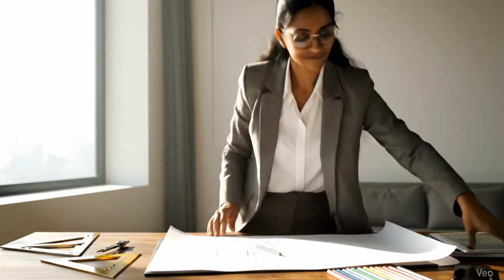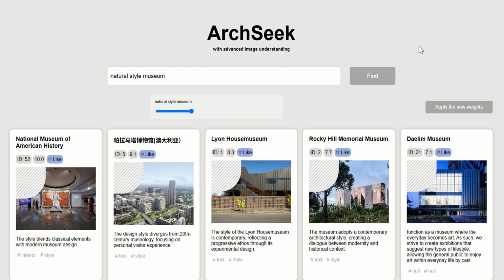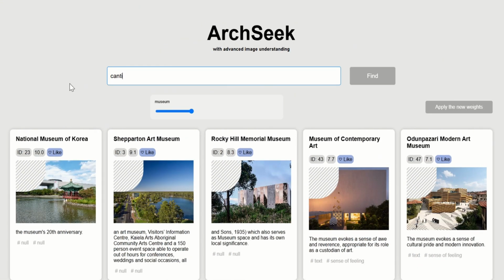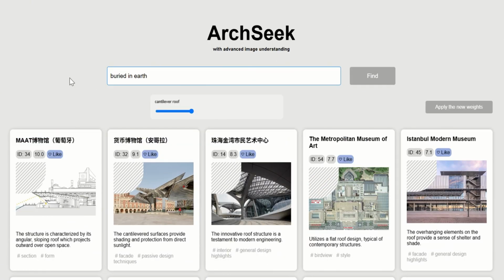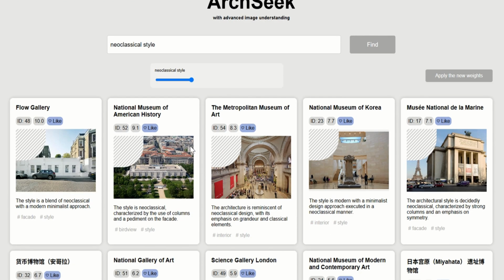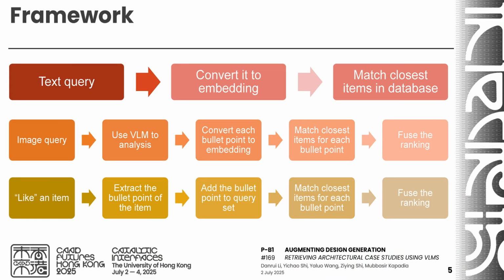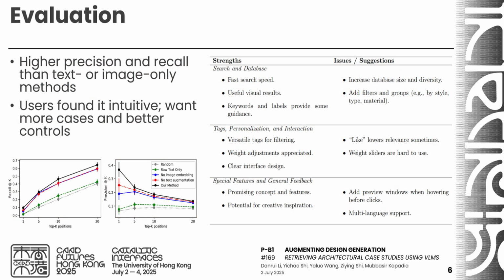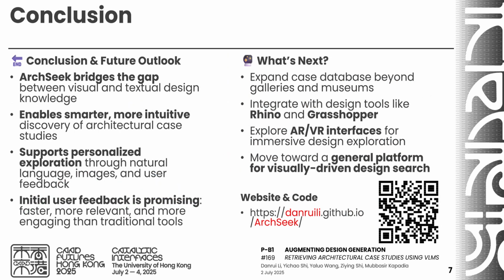[CAAD Future 2025] ArchSeek: Retrieving Architectural Case Studies Using Vision-Language Models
Demo video for research paper "ArchSeek: Retrieving Architectural Case Studies Using Vision-Language Models", accepted by CAAD Future 2025.